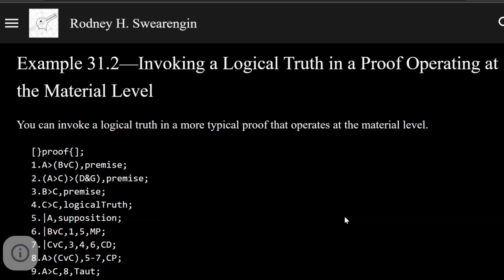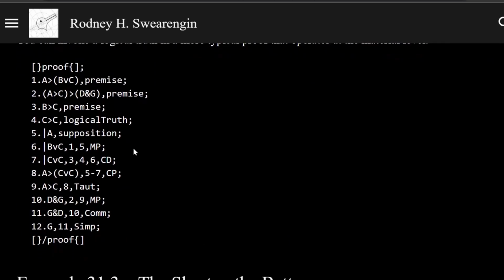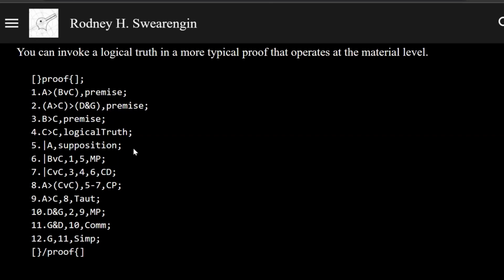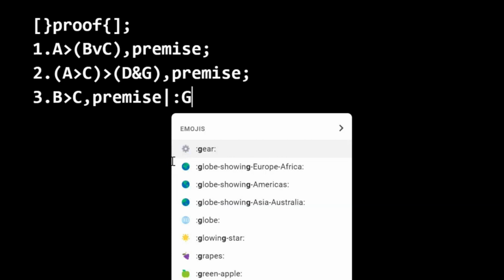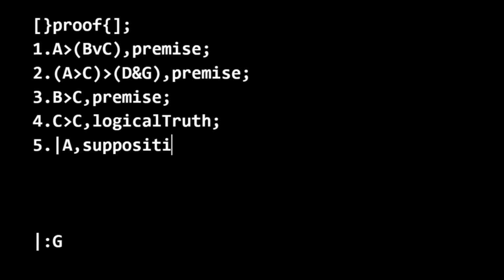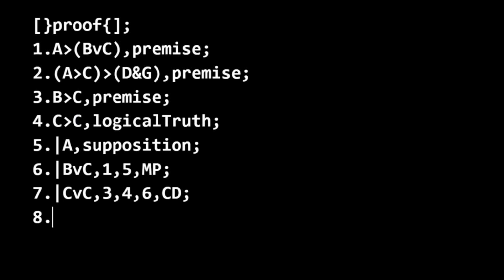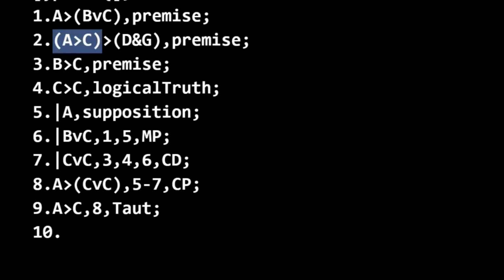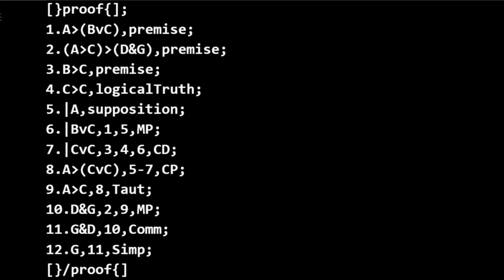Logic 0—Example 31.2—Invoking a Logical Truth in a Proof Operating at the Material Level